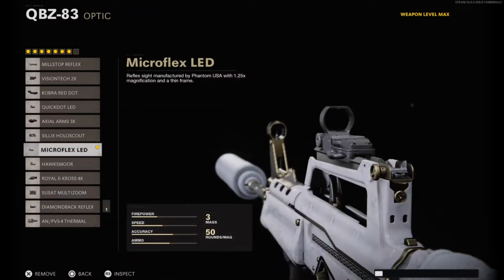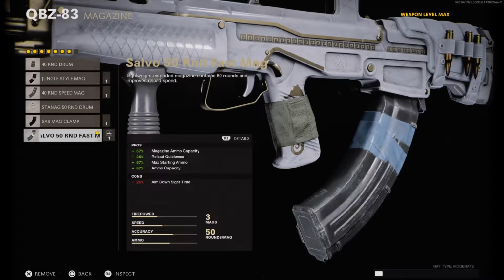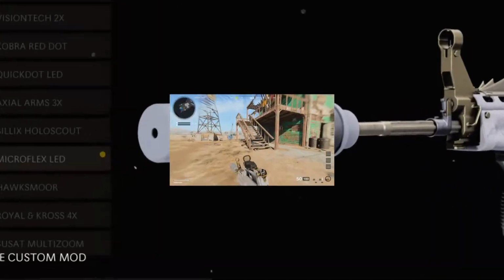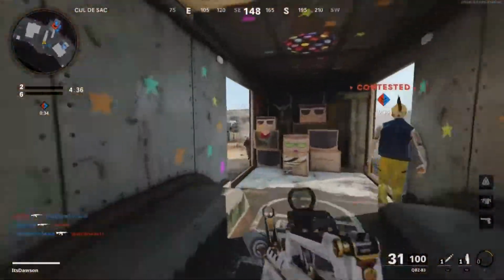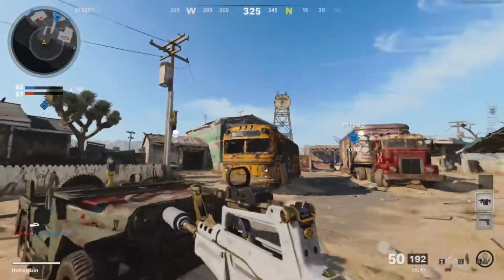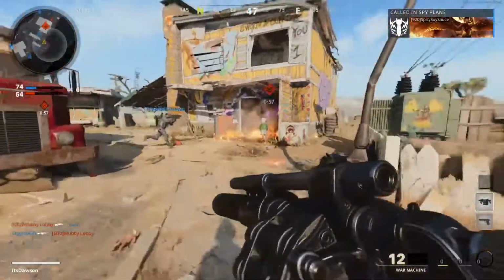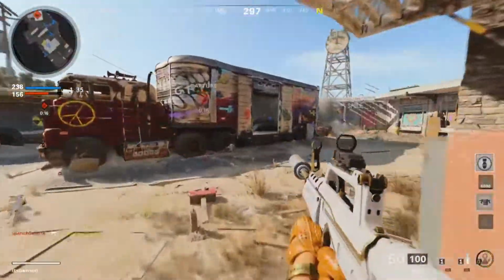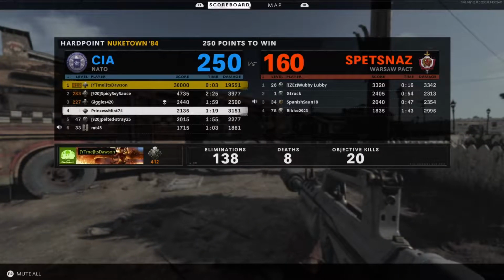the NEW "QBZ-83" CLASS is LIKE CHEATING! (BEST QBZ-83 SETUP!) - Black Ops Cold War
In today's video, I showcase the best QBZ-83 class setup to use Call of Duty: Black Ops Cold War!

0:00 Intro
0:21 Best QBZ-83 Class Setup
1:54 Double Nuke Gameplay w/ Best QBZ-83 Class Setup